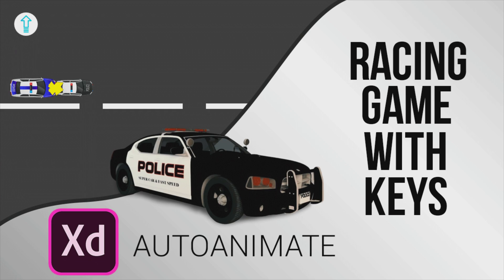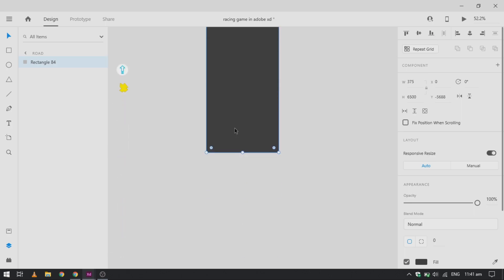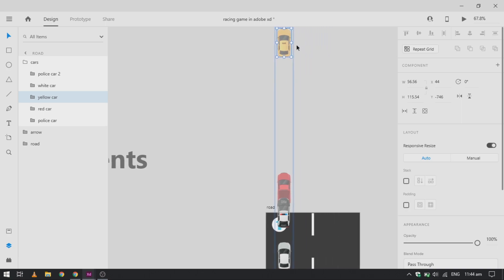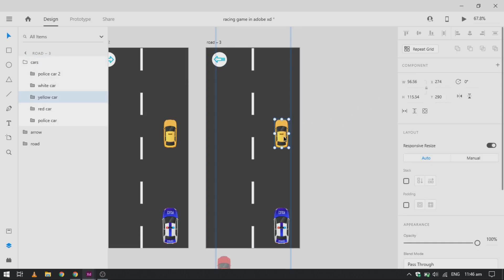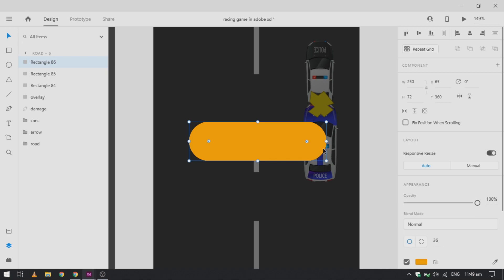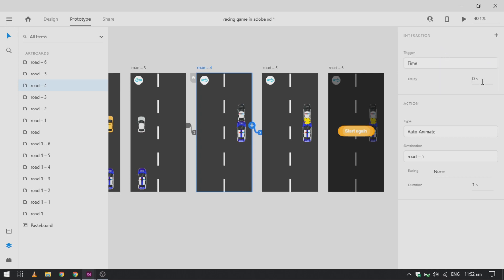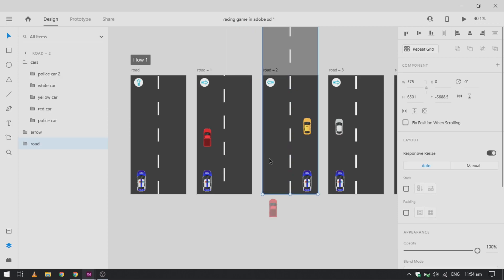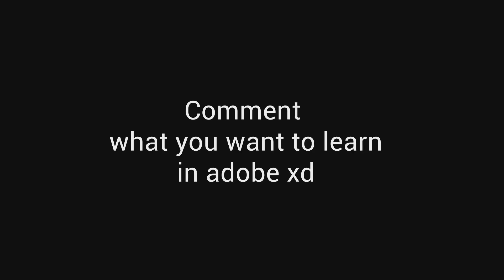Prototyping Game UI Design With A Gamepad & Keyboard | Adobe XD | Game Design Series Ep 1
Today we learn how to create games in adobe xd. I am starting game design with complex animations in adobe xd. your support will be great :). Download The xd file from Facebook Group